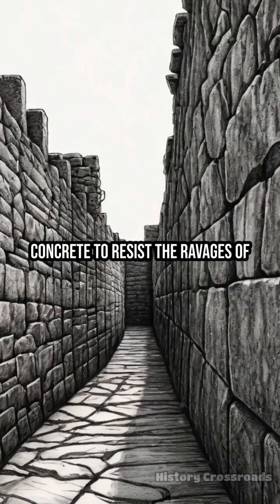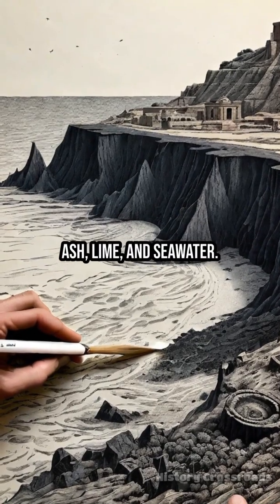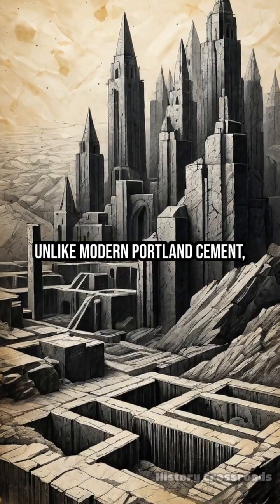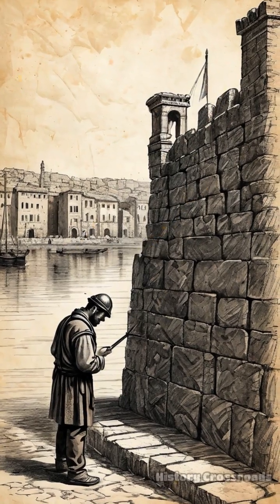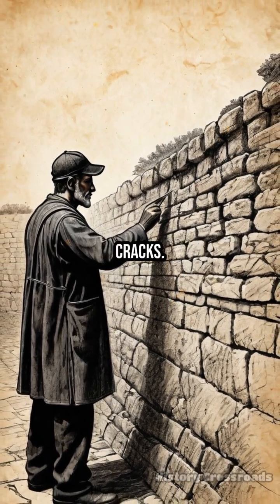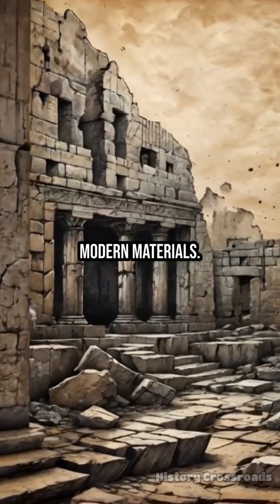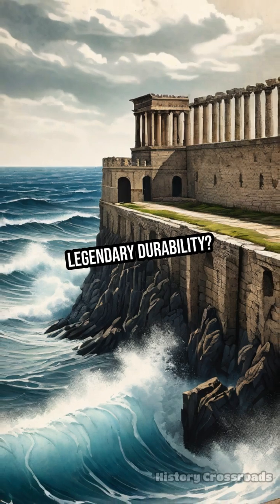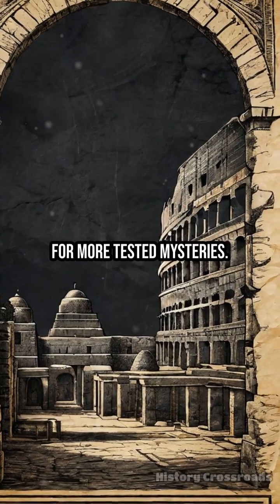Roman Concrete: Ancient Engineering Unlocked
How did Roman concrete last so long? Dive into the real science behind this ancient wonder.